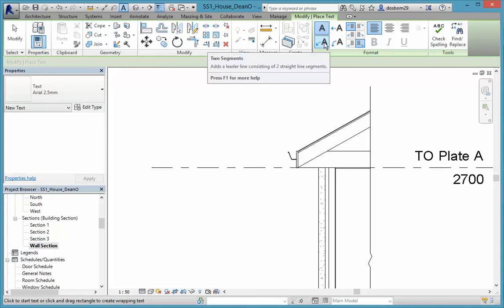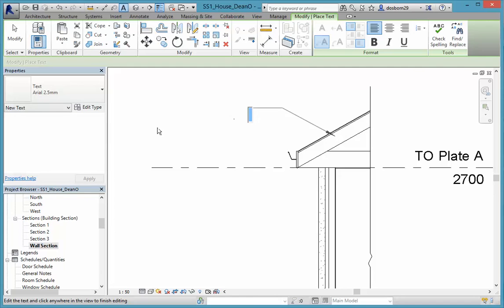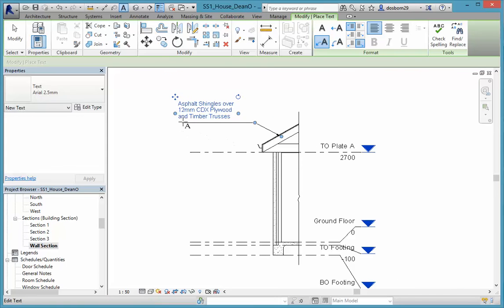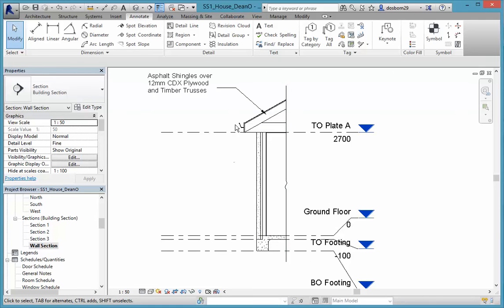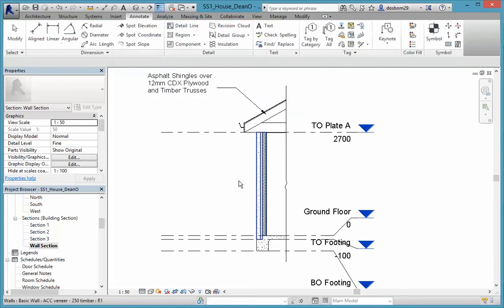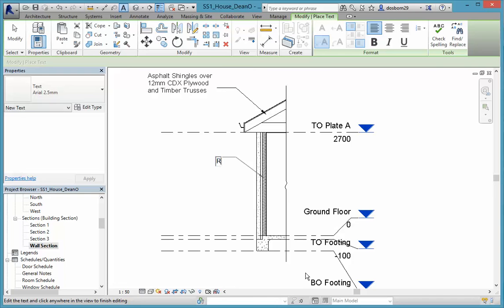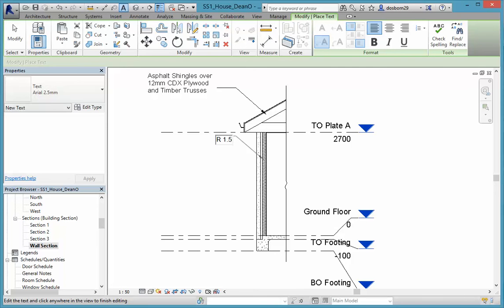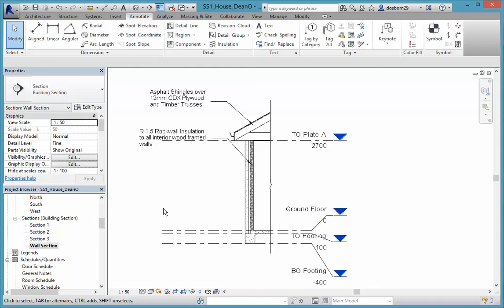0905 Adding Detailed Notes